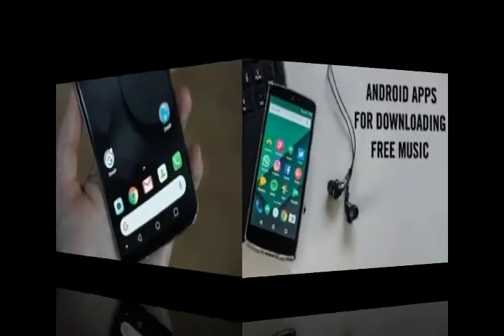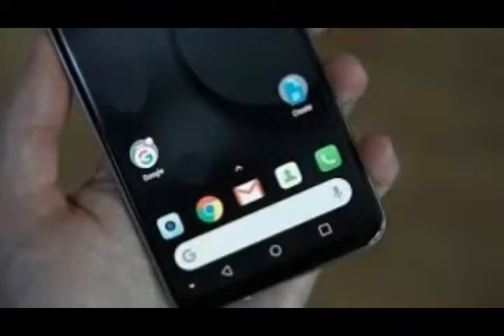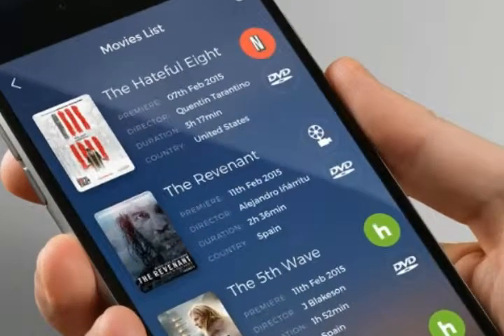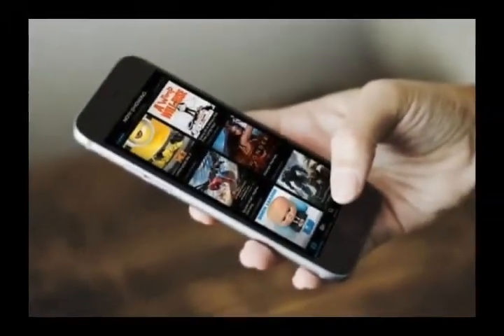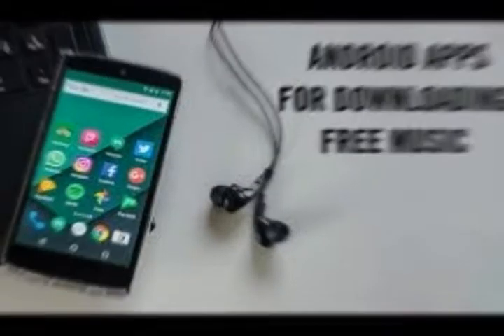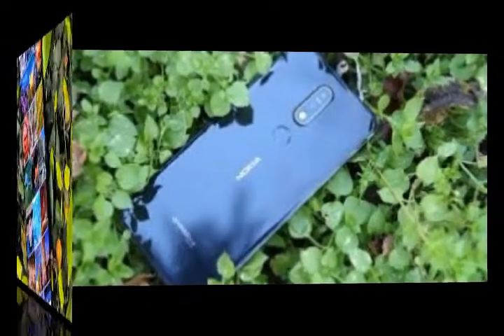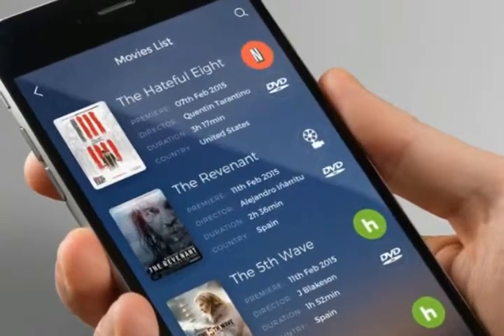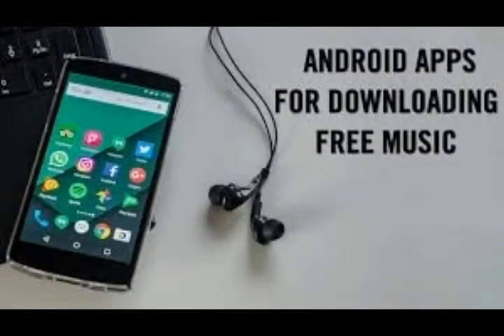The best Android apps to download in 2019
By Iphonix Tech